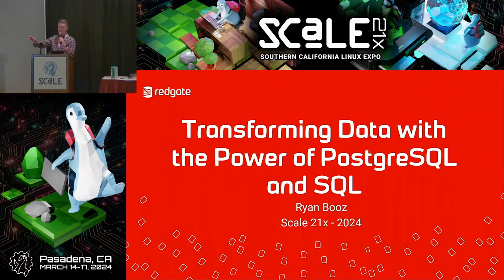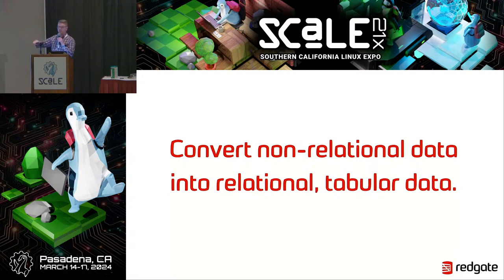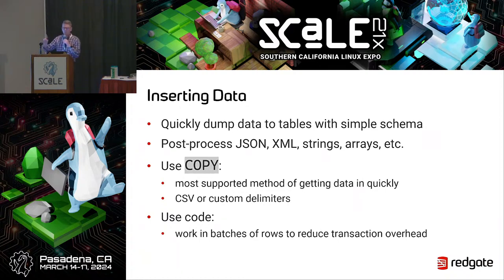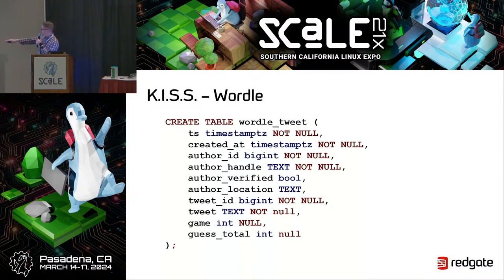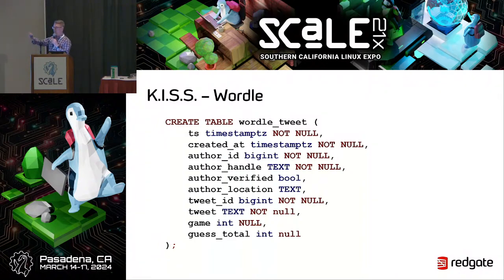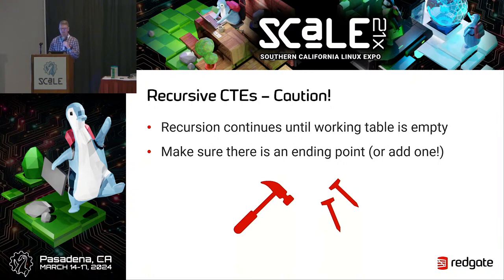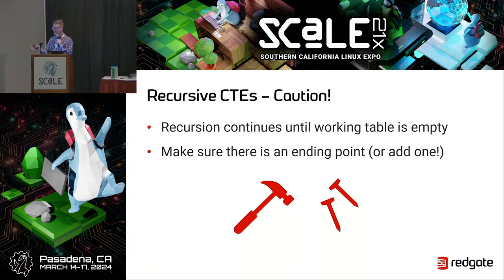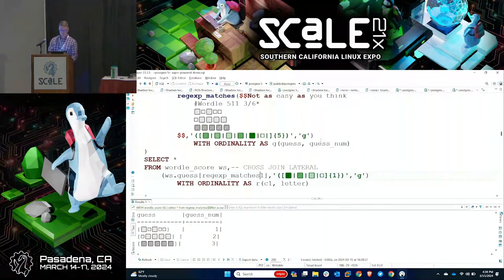Transforming Data with the Power of PostgreSQL and SQL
Talk by Ryan Booz

PostgreSQL has a plethora of features to help developers slice and dice massive amounts of data. In most cases, knowing how to use CTEs, recursive CTEs, and CROSS JOINs can significantly improve your data transformation tasks. By the end of this session, you will understand how to approach data challenges differently, using the power of PostgreSQL and SQL to work more effectively.